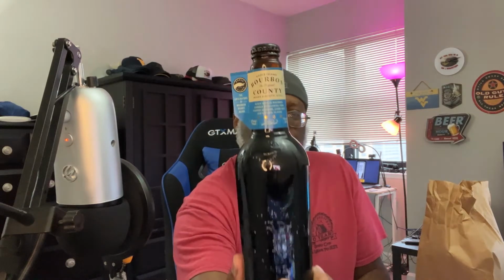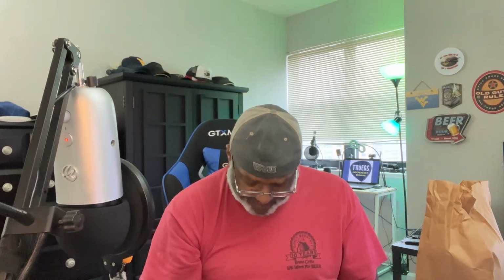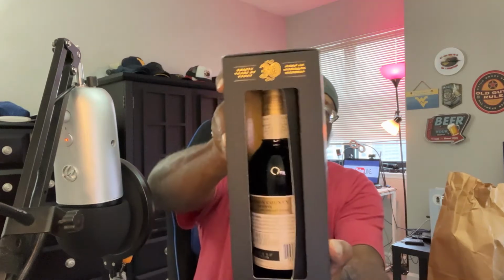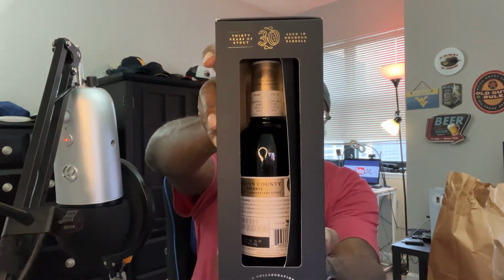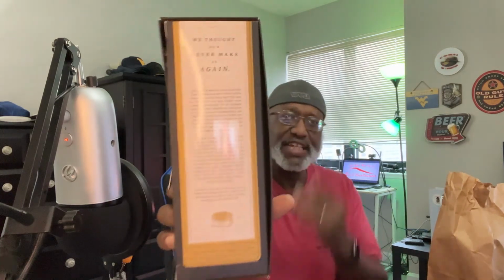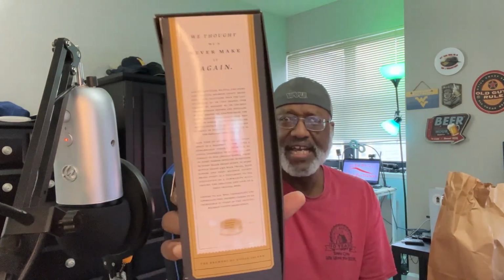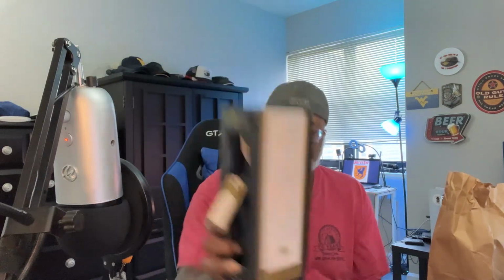Rod J BeerVentures | One More Beer Haul On Sunday Brings BCBS Rewards